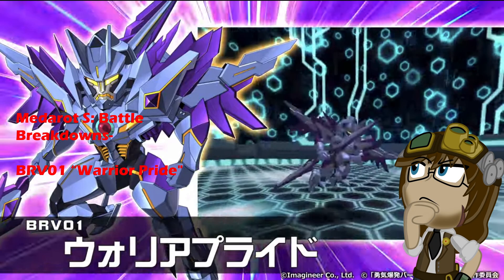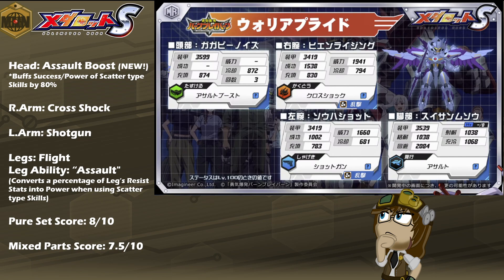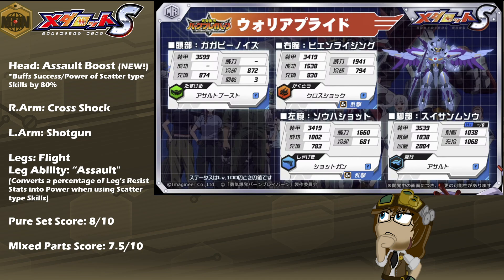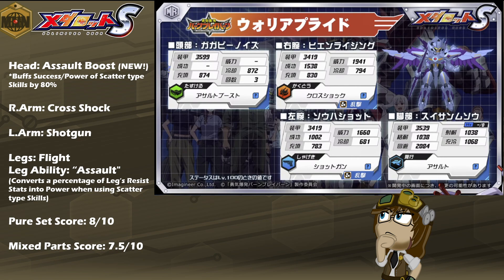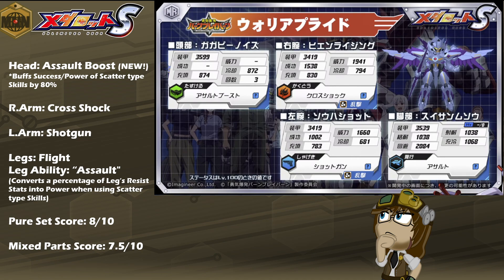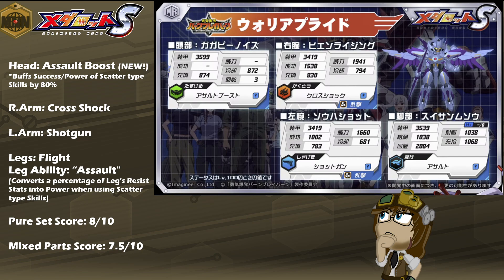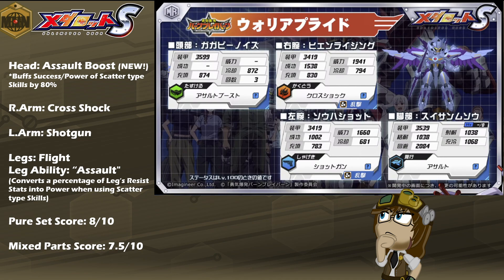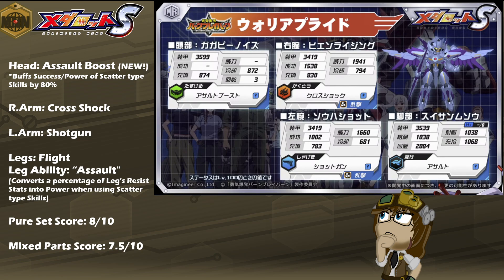Robattle Analytics: BRV01 "Warrior Pride"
The second model introduced in the 2024 Bang Brave Bravern collaboration, this model sporting the likeness of Superbia becomes a new master of Scatter type combat and collateral damage!

BRV01 "Warrior Pride"
Assault Boost/Cross Shock/Shotgun, "Assault"

*Due to being part of a Collaboration, this model is no longer available*